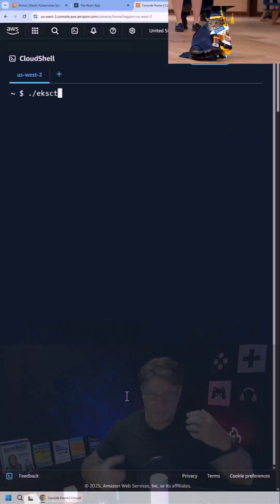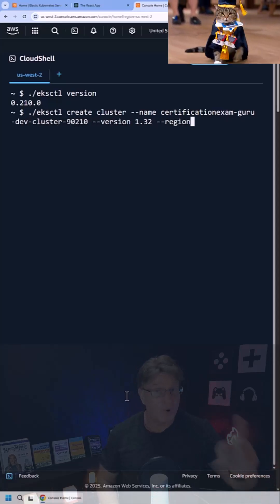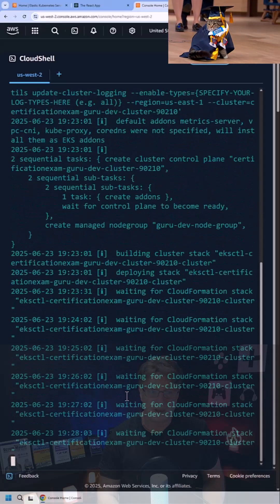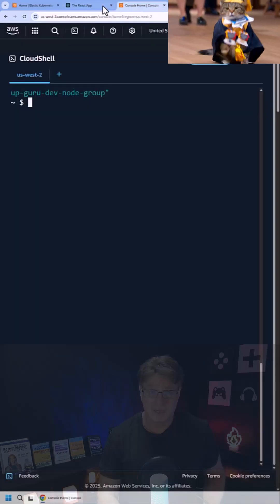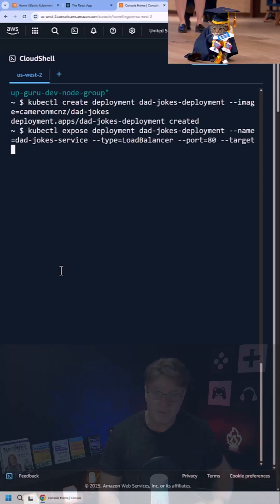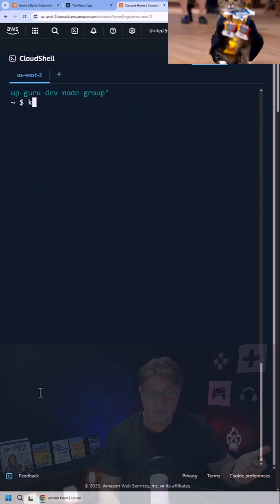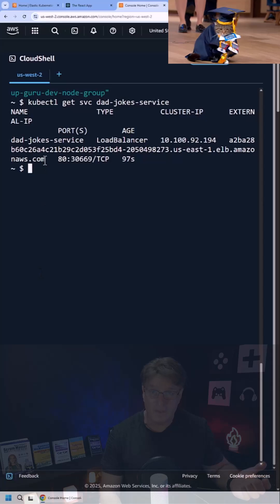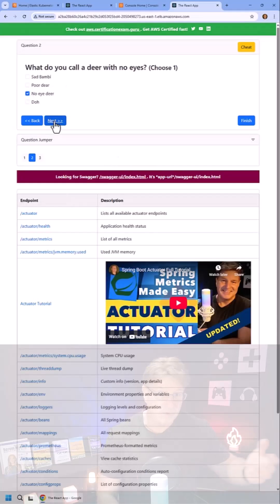Amazon EKS Cluster Creation & Deployment to AWS EC2 Kubernetes Pod Instances /w Docker Tutorial ECS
Amazon Elastic Kubernetes Service (EKS) is a fully managed Kubernetes service offered by AWS that simplifies the process of deploying, managing, and scaling containerized applications using Kubernetes. By abstracting away much of the complexity involved in setting up and operating Kubernetes clusters, Amazon EKS allows developers and DevOps teams to focus on building and running applications instead of managing the underlying infrastructure.

In this tutorial-oriented write-up, we’ll explore the process of creating an Amazon EKS cluster, how it integrates with EC2 instances to run Kubernetes Pods, and how Docker containers are deployed to the cluster. We will also briefly contrast this process with Amazon ECS (Elastic Container Service) to help contextualize the differences.

What Is Amazon EKS?
Amazon EKS is a managed service that runs Kubernetes control plane instances across multiple Availability Zones to ensure high availability and fault tolerance. AWS automatically handles the management of the Kubernetes API servers and the etcd datastore, including patching, updating, and scalability. EKS supports both EC2-based and AWS Fargate-based Kubernetes workloads, allowing flexibility depending on your needs.

The advantage of using Amazon EKS is that it gives you a native Kubernetes experience, meaning that you can use the same tools and APIs that you would use in any Kubernetes environment—whether it's running on-premises or in another cloud.

What Is a Kubernetes Cluster in EKS?
An EKS cluster consists of:

The Control Plane: Fully managed by AWS and responsible for running the Kubernetes API and managing the state of your cluster.

Worker Nodes: These are EC2 instances (or Fargate tasks) that run your application workloads in the form of Kubernetes Pods.

Networking & IAM: Integrated networking with Amazon VPC and granular IAM policies to control access to resources.

Creating an EKS Cluster
Creating an EKS cluster is a multi-step process that involves provisioning the control plane, setting up the networking environment, configuring access roles and permissions, and launching the EC2 instances that will serve as your worker nodes.

Plan the VPC and Subnets: EKS clusters require a VPC with appropriate public and private subnets across multiple Availability Zones for high availability. AWS provides CloudFormation templates to create these automatically.

Create the EKS Cluster: Once the network is in place, you create the EKS cluster using the AWS Management Console, AWS CLI, or tools like eksctl. This process creates the control plane and integrates it with your VPC.

Configure IAM Roles and Node Groups: The worker nodes (typically EC2 instances) require IAM roles that allow them to communicate with the EKS control plane. You then create node groups (a collection of EC2 instances) that EKS uses to schedule workloads.

Connect with kubectl: You update your kubeconfig file so that your local kubectl client can talk to the EKS cluster. This lets you manage the cluster just like any other Kubernetes environment.

Deploy Docker Containers as Kubernetes Pods: With the cluster and nodes in place, you can deploy applications by defining Kubernetes manifests that point to container images hosted in registries like Amazon ECR (Elastic Container Registry) or Docker Hub.

Deploying Docker Containers to EC2-Backed Kubernetes Pods
Once your EKS cluster is active and your EC2 worker nodes are registered and ready, you can begin deploying Docker-based applications:

Docker Image Hosting: Your container images must be available in a container registry. Amazon ECR is commonly used for private repositories.

Pod Definitions: Kubernetes deployments specify how and where Docker containers should run. These are typically described in YAML manifests, which include details like container image, ports, environment variables, and volume mounts.

Service Configuration: To expose your application to the internet or to internal AWS services, you configure Kubernetes Services. These can be of type LoadBalancer (using AWS ELB), NodePort, or ClusterIP.

The deployed applications run as pods on EC2 instances within your EKS worker node group. EKS ensures that these pods are distributed across multiple Availability Zones for resiliency.

Benefits of Using EC2 Instances for Kubernetes Pods
Using EC2 as the backing for Kubernetes workloads gives you fine-grained control over instance types, volume sizes, operating systems, and compute resources. This is particularly useful for:

High-performance workloads that need GPU acceleration or custom CPU/memory configurations.

Security and compliance use cases where you require control over the operating system and software packages.

Long-running processes that benefit from persistent EC2 lifecycle management.